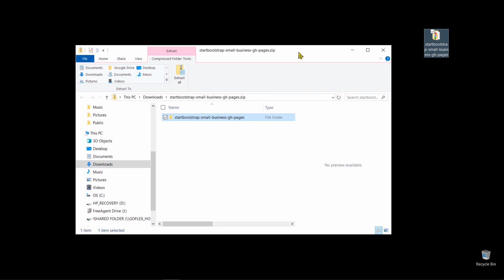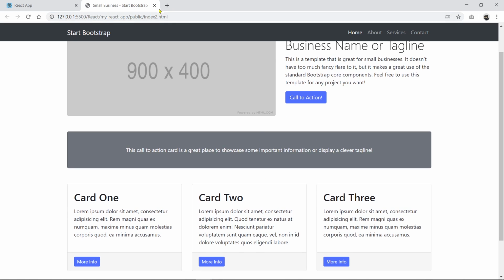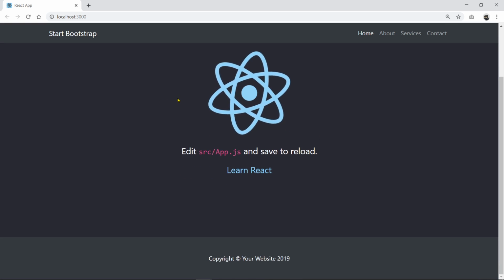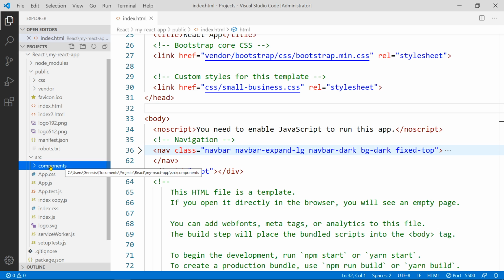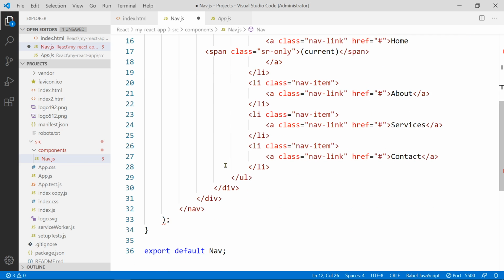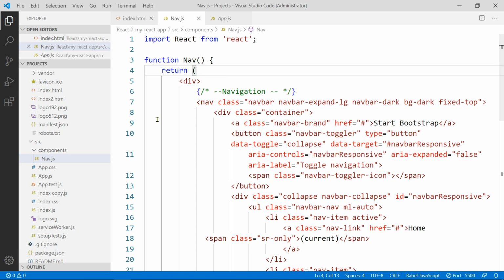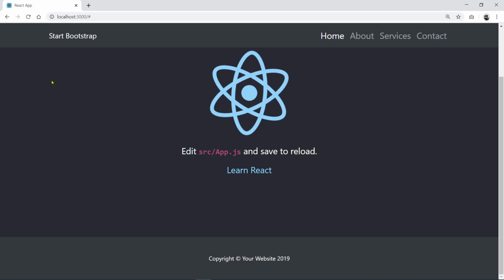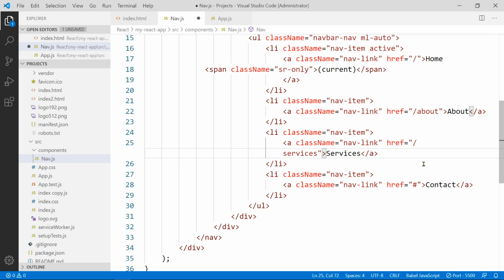React: create a nav component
In this video, we're going to integrate a bootstrap template to our React app.  We'll do that by downloading one of the free starter templates provided by Bootstrap.  Then we'll create a Nav component and add it to the root component of our app.